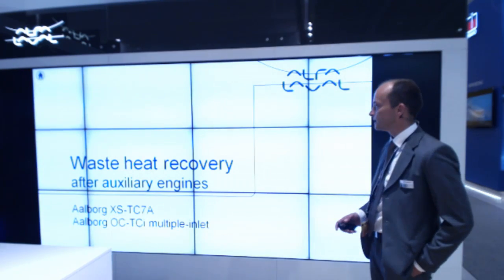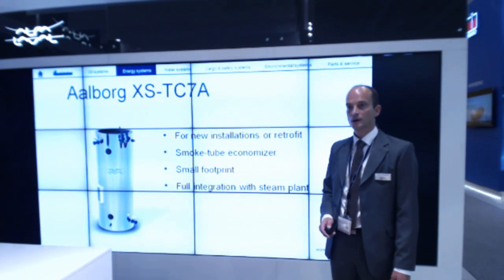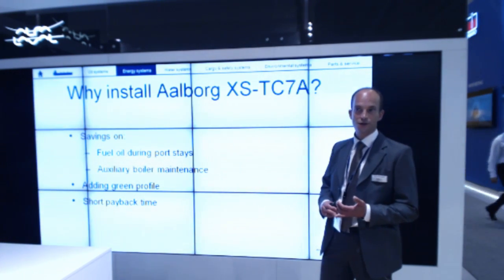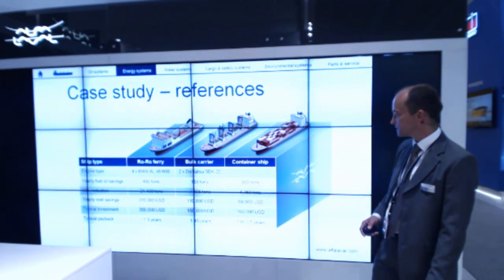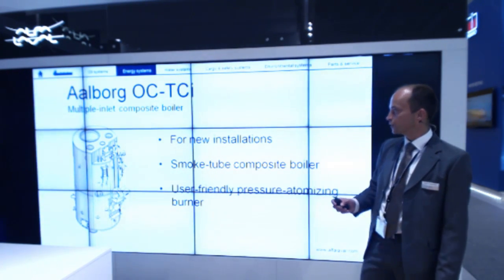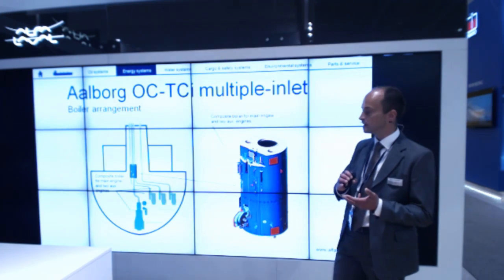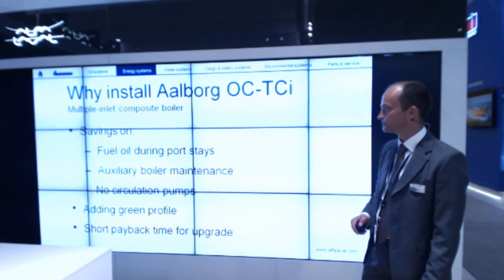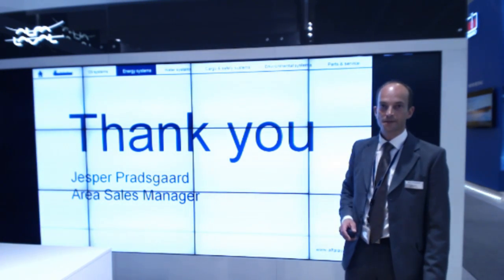Waste heat recovery after auxiliary engines: Aalborg XS-TC7A and Aalborg OC-TCi multiple-inlet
Speaker's Corner presentation at Nor-Shipping 2013. Jesper Pradsgaard, Area Sales Manager, Alfa Laval, Marine & Diesel Division, Denmark presents "Waste heat recovery after auxiliary engines. Aalborg XS-TC7A and Aalborg OC-TCi multiple-inlet"